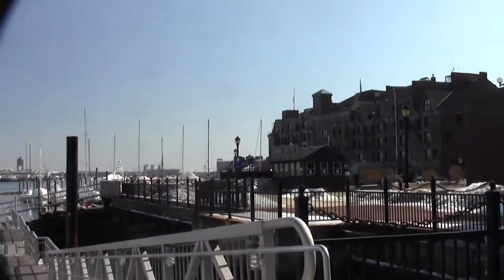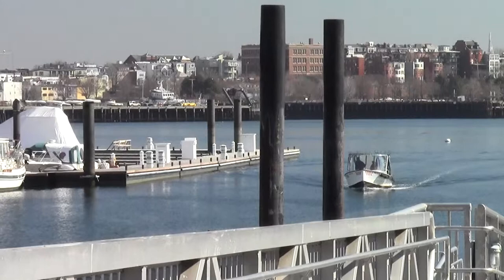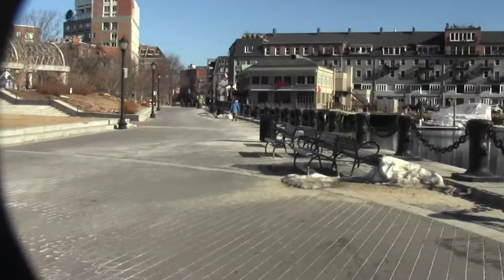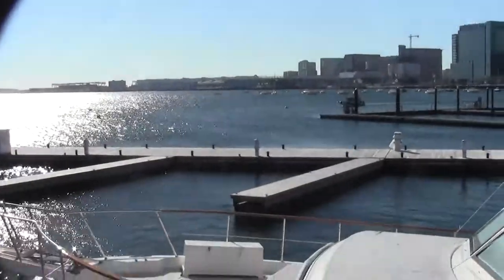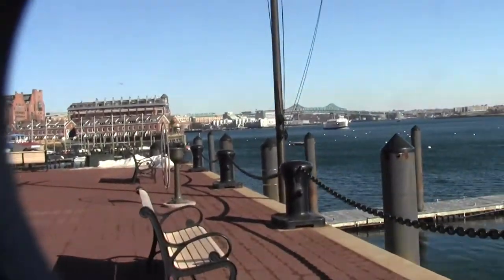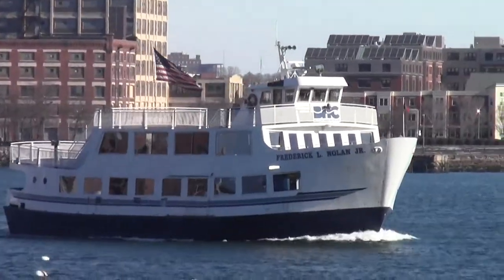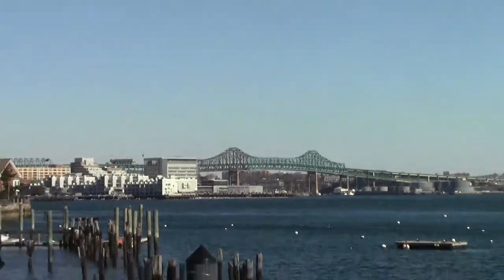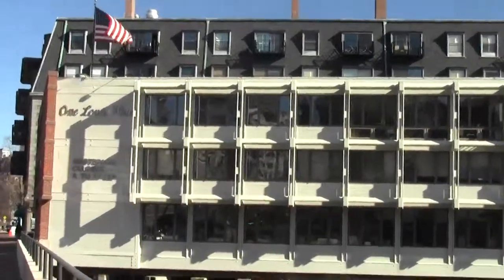Urban Options : Boston MA Harborwalk Part 6. Columbus Park and Lewis Wharf.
This segment follows the waterfront edge along Columbus Park and Lewis Wharf where tugboats rest.